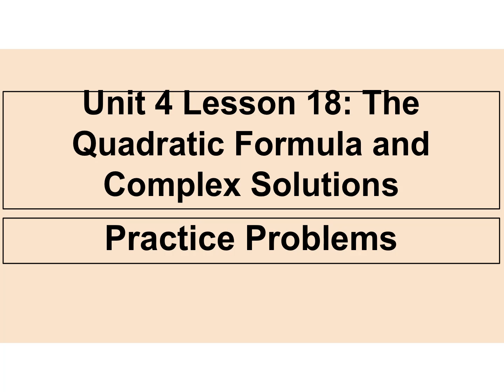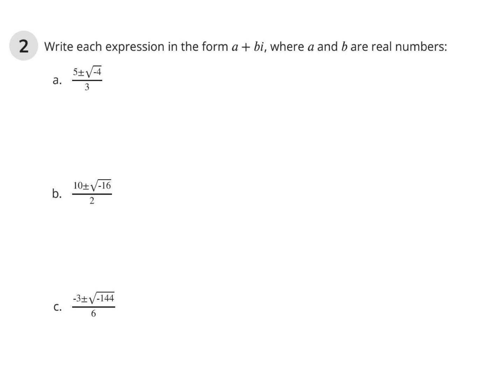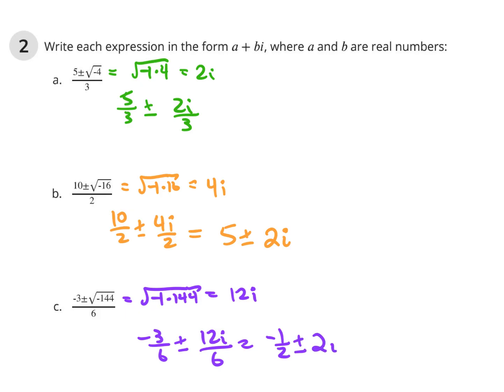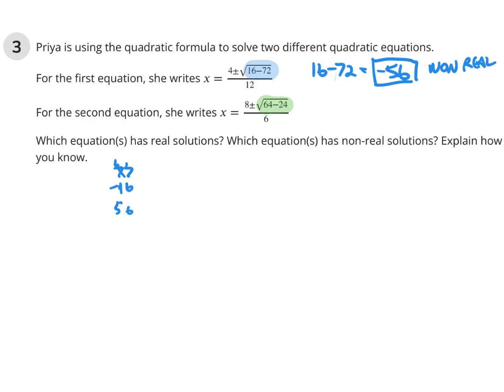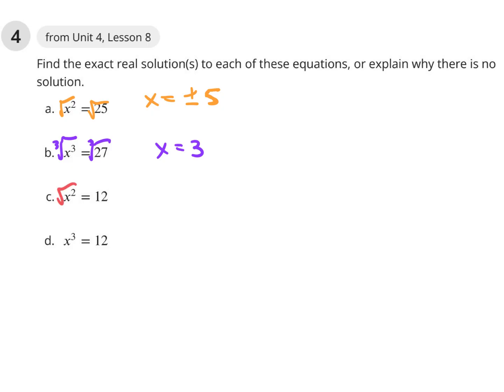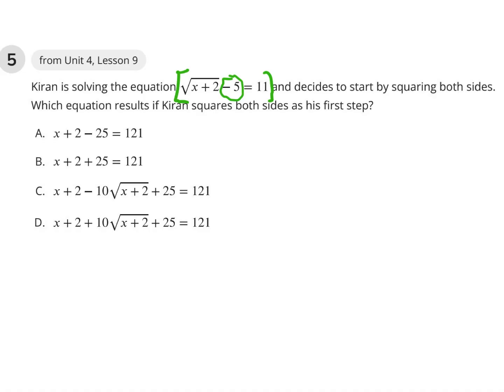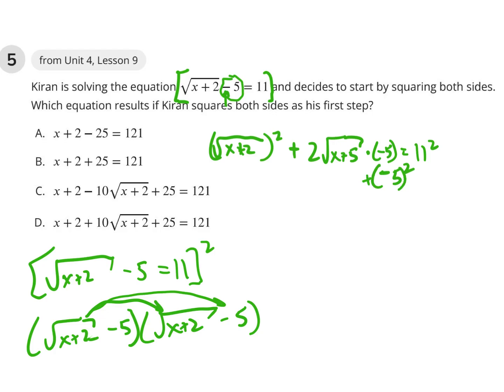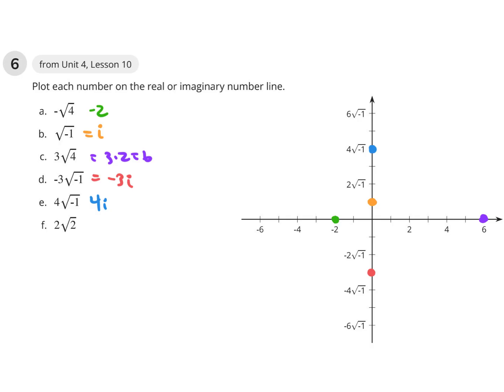4.18+practice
00:00 Slide 1
00:07 Slide 2
01:43 Slide 3
03:25 Slide 4
05:19 Slide 5
06:57 Slide 6
09:46 Slide 7